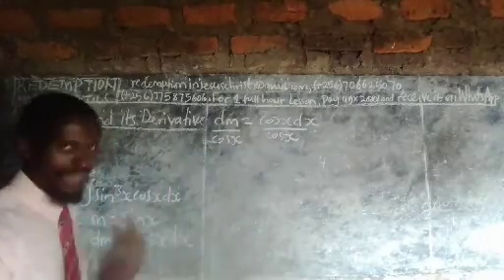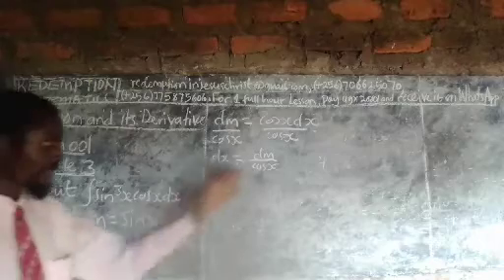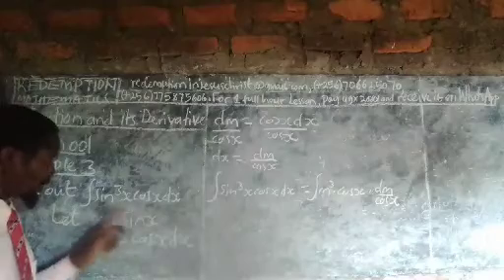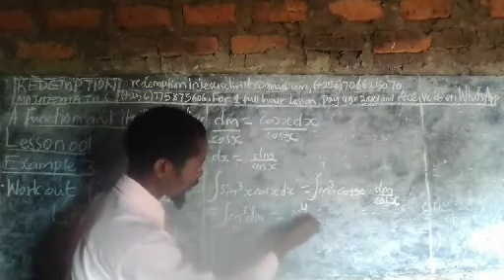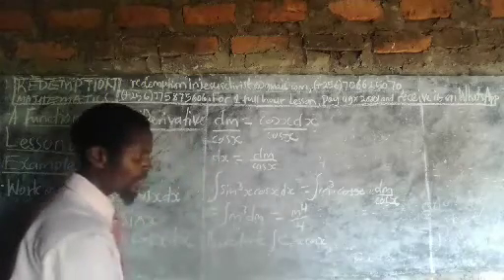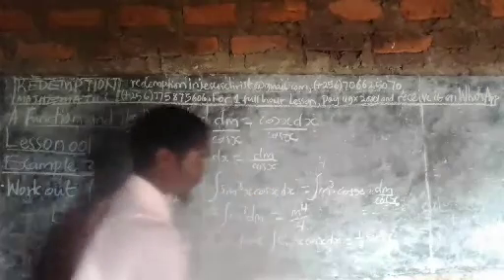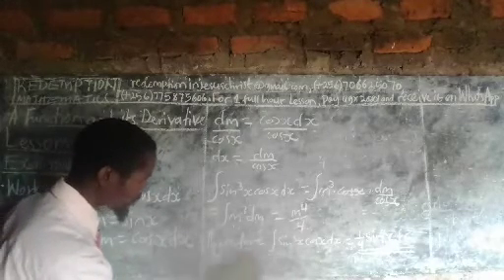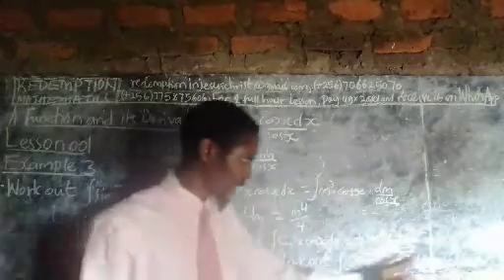Advanced Mathematics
Lesson 001 Example 3: A function and it's Derivative